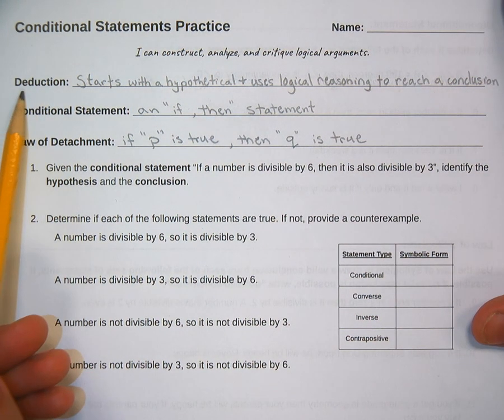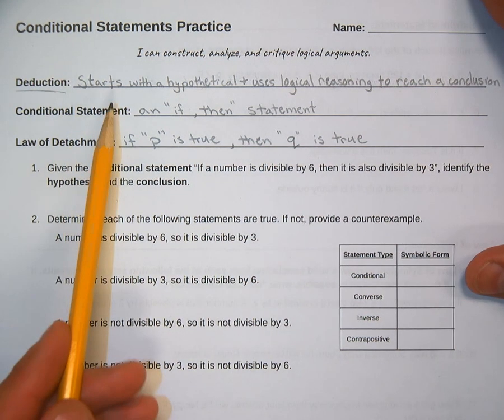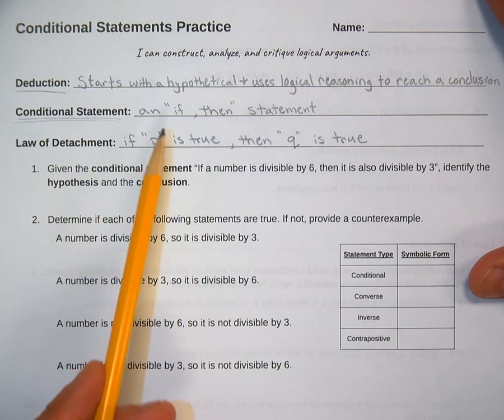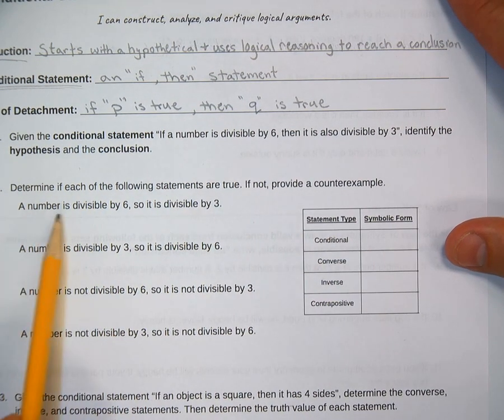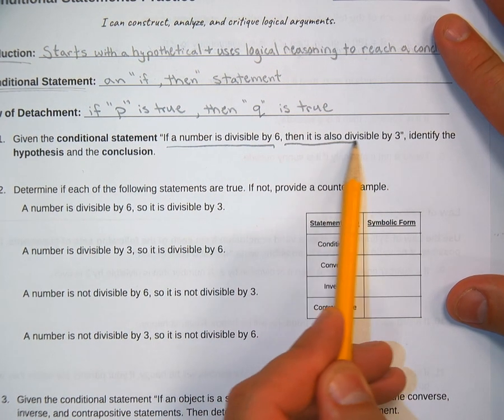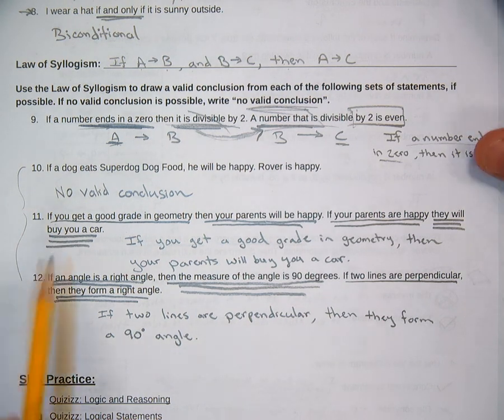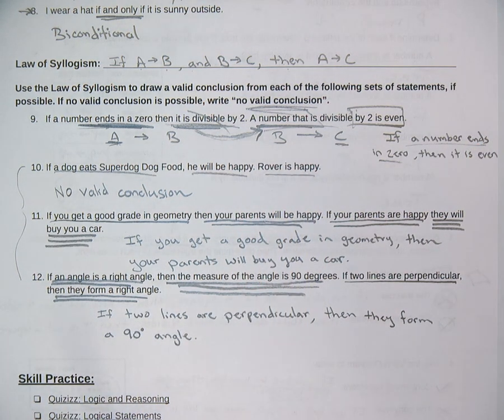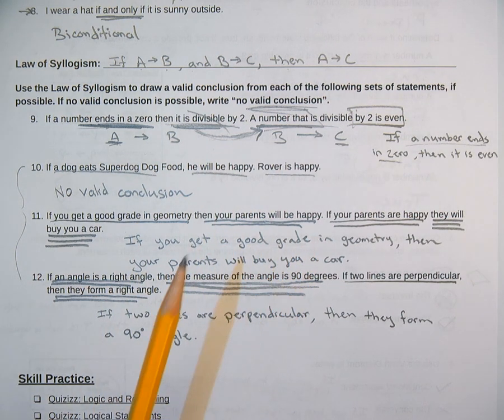Conditional Statements Practice